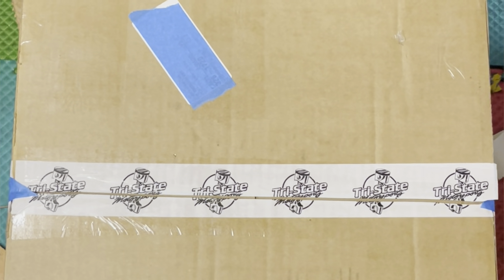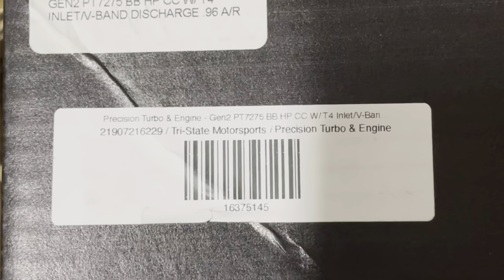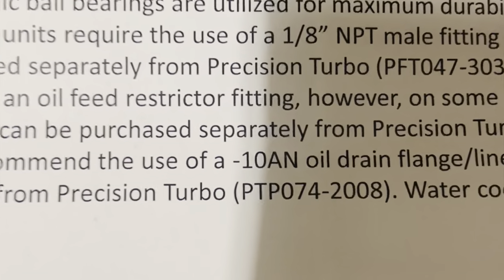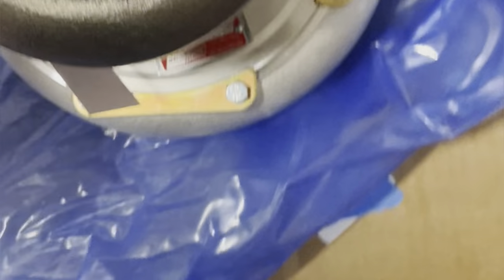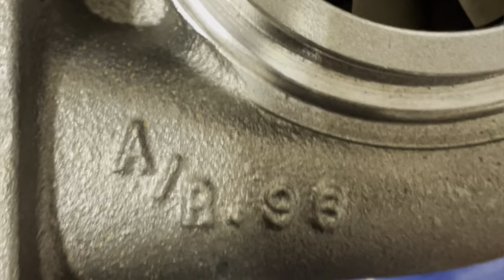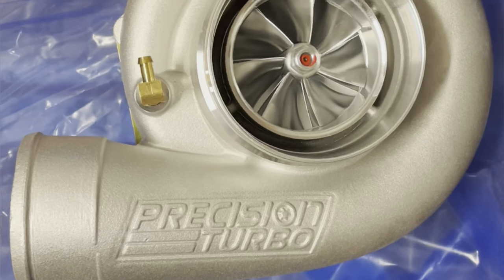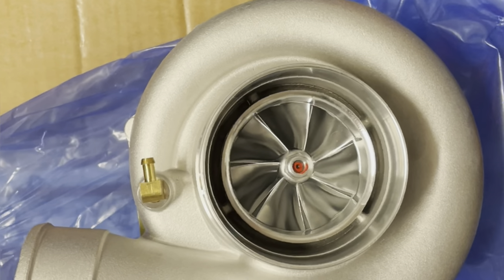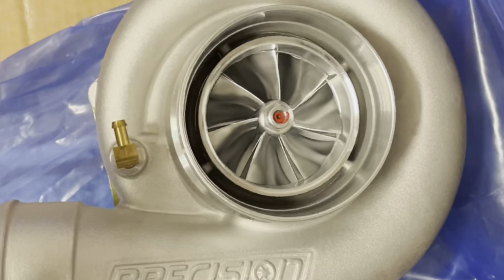Precision PTE 7275 Gen2 ball bearing Turbo unboxing!!!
So I finally decided to upgrade from my precision 6262JB to this 👿 Precision PTE 7275 Gen2 ball bearing turbo.

Hit up for questions on the current deals that they have.

Also if your local to Central Florida and need performance parts- please reach out to my Boy Jean Rivera In Orlando at the store or on IG @